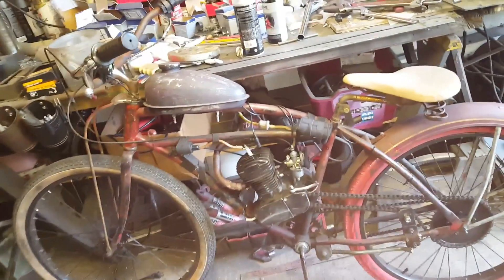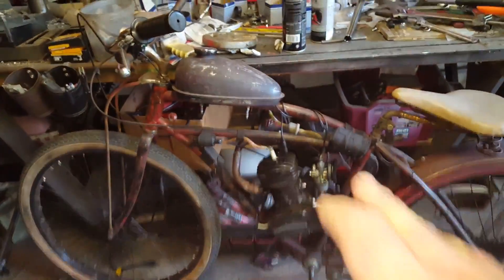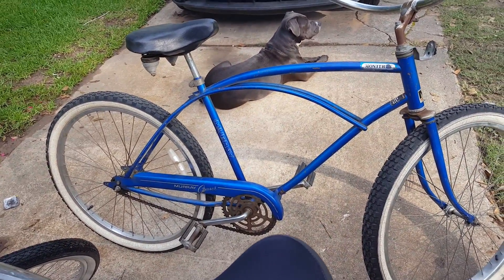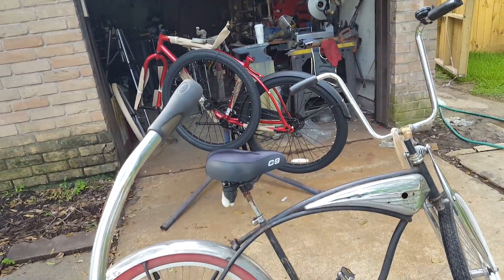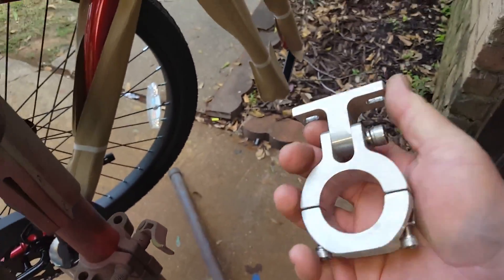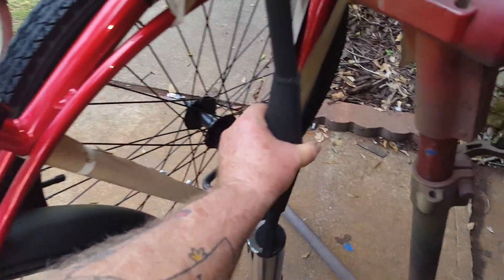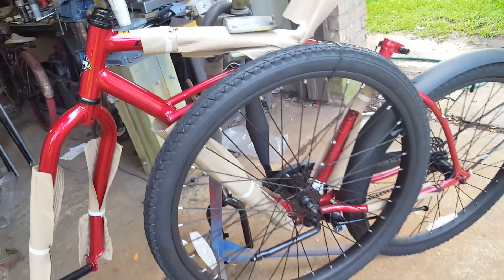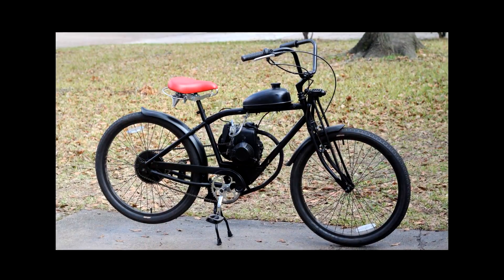How To Build a Better 2 Stroke Motorized Bicycle Video Series Part 1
How To Build 2 Stroke Motorized Bicycle Video Series Part 1.